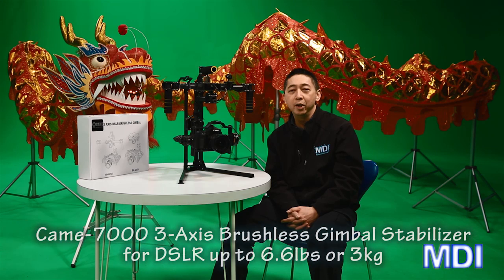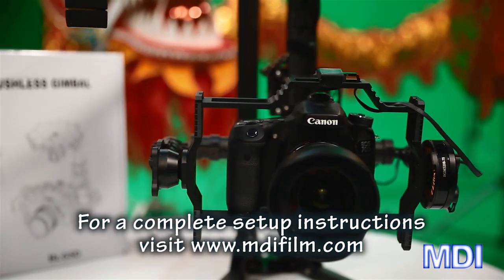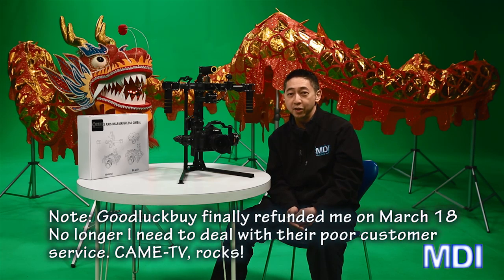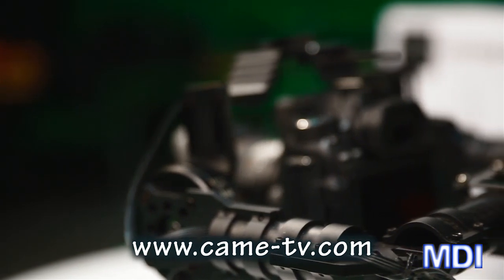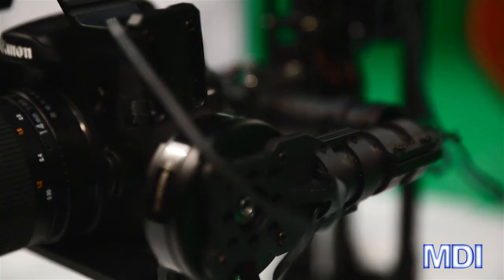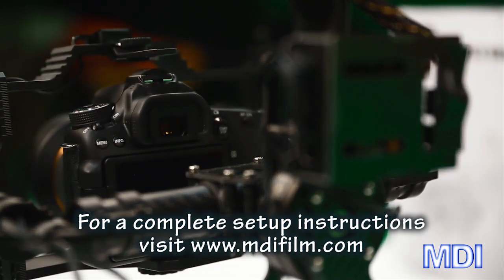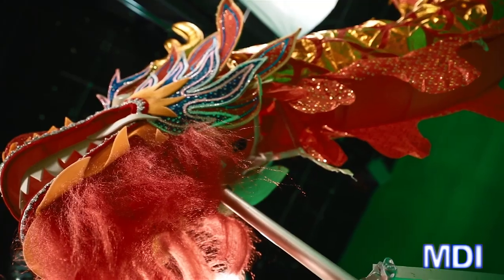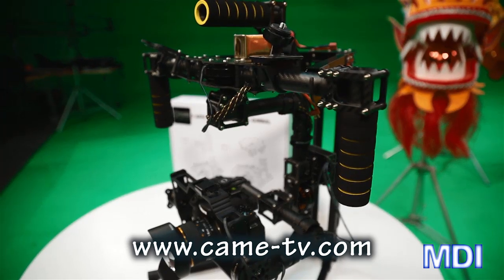Review: Came-7000 3-Axis Brushless Gimbal for DSLR up to 6.6lbs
REVIEW -- HOW TO: CAME-7000 3-Axis Brushless Gimbal Stabilizer system

If you plan to build your own, check out this page with everything compiled for you as a reference: